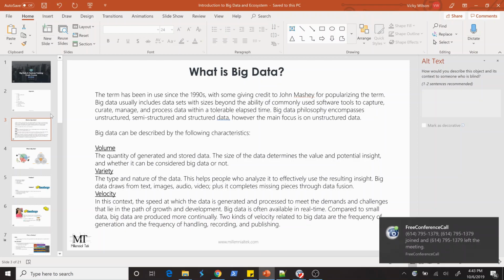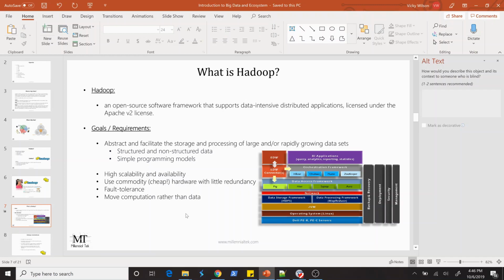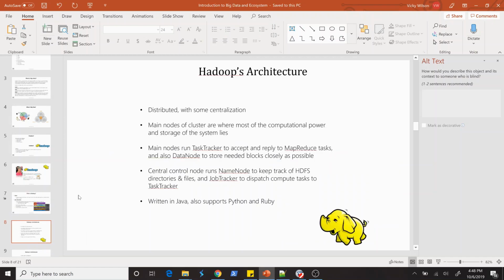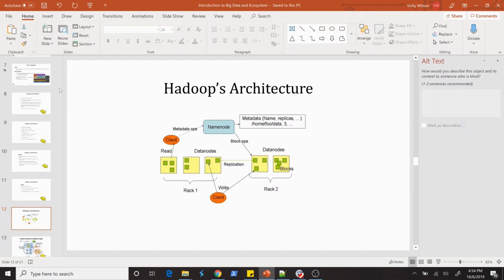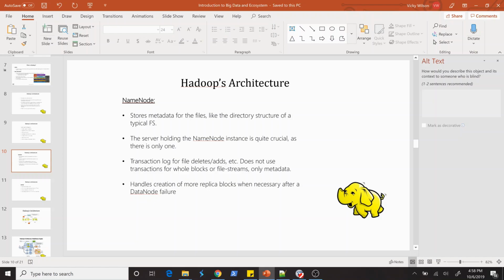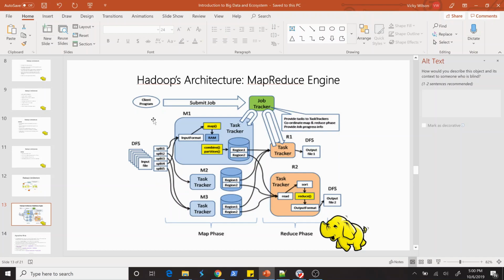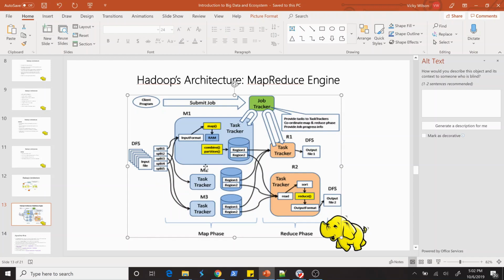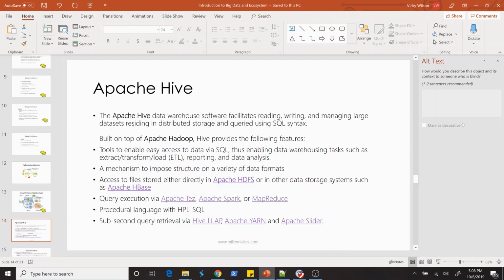Introduction to Apache Hadoop | Millennial Tek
Apache Hadoop is a collection of open-source software utilities that facilitate using a network of many computers to solve problems involving massive amounts of data and computation. It provides a software framework for distributed storage and processing of big data using the MapReduce programming model.